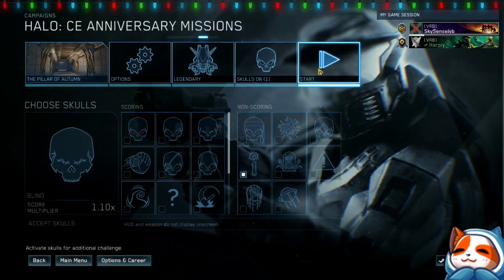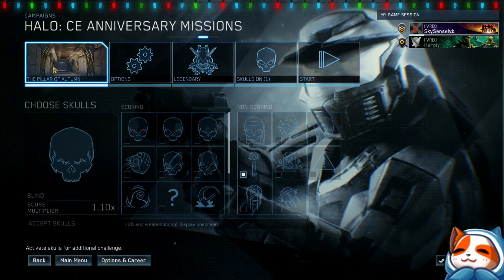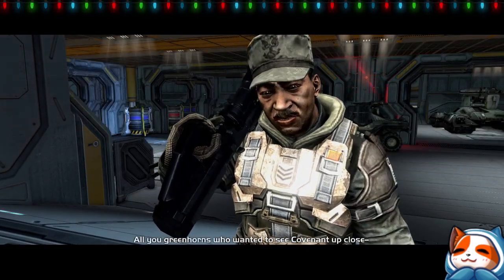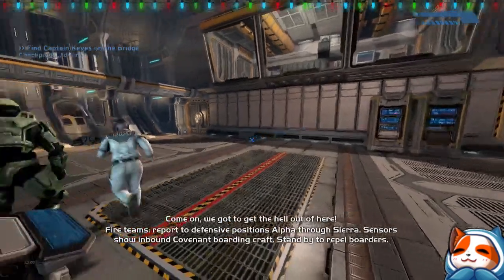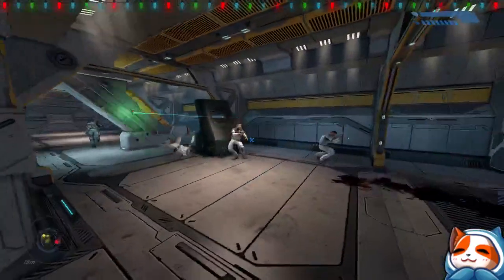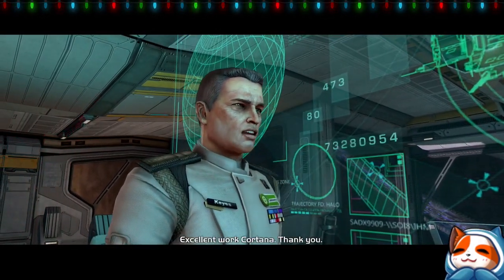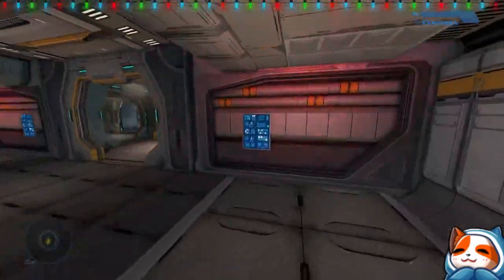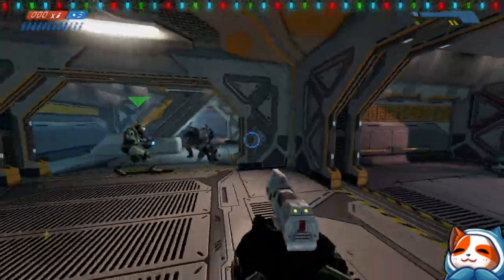Halo 1 | Mission 1 | Halo Legendary Playthrough